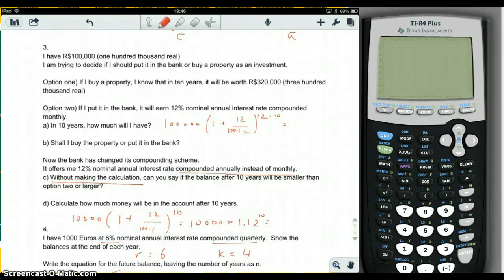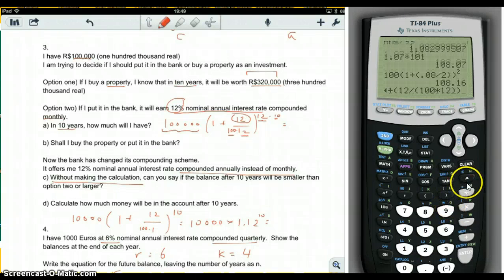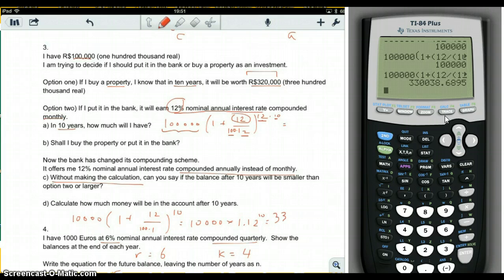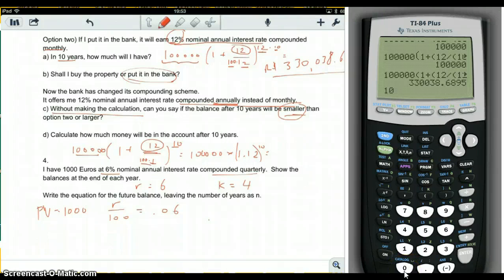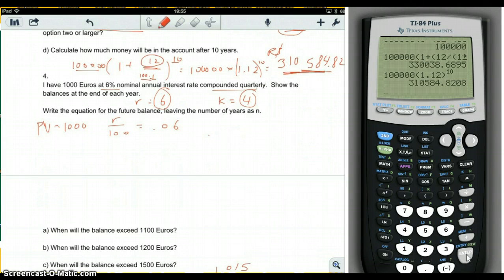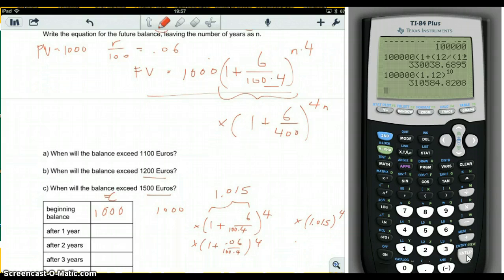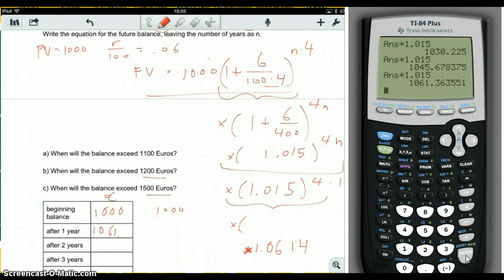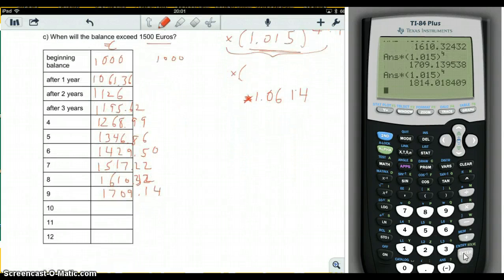compound interest review solutions part2par